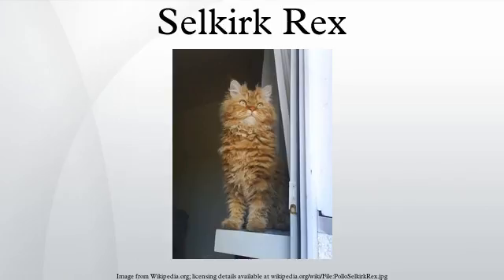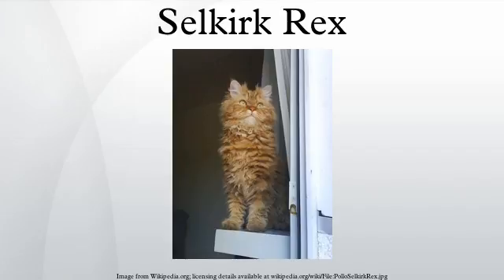Selkirk Rex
The Selkirk Rex is a breed of cat with highly curled hair.